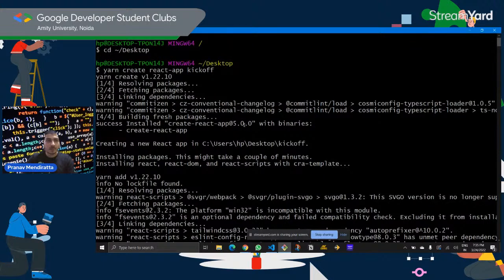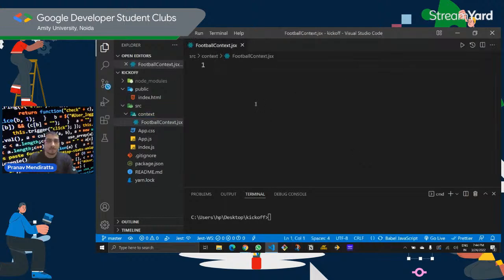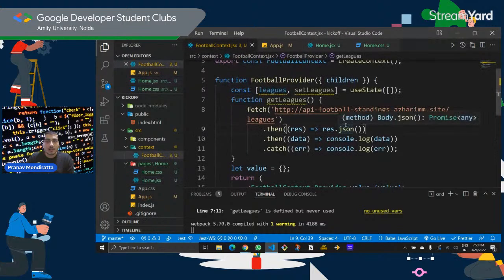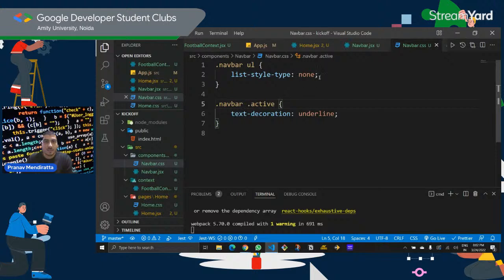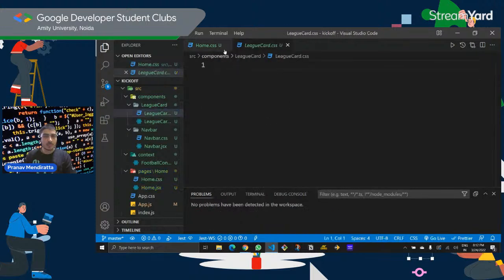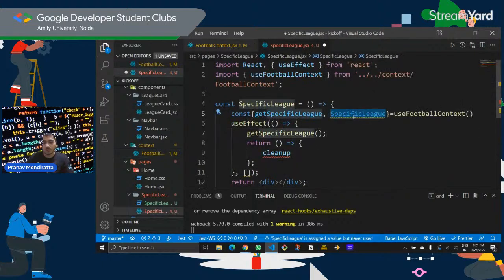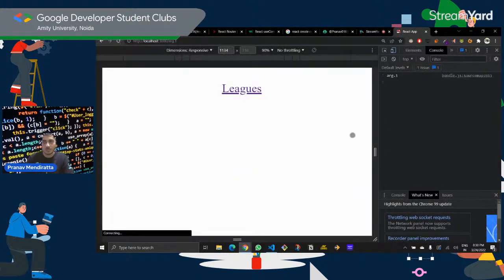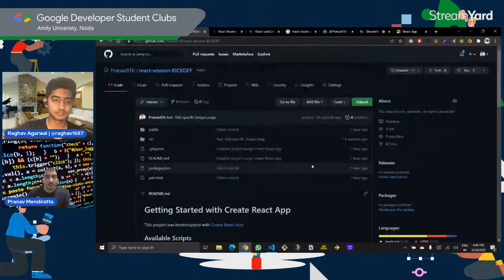Building Web Applications Using React.js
Want to know how to build Web Applications using React.js?

Join Pranav Mendiratta to know more about building web applications using React.js

Pranav is an incoming scholar at SAP Labs and a mentor in multiple open source programs. Also he is the runner-up of NWoC'20 held at IIT Patna.

Don’t miss out on this awesome opportunity!